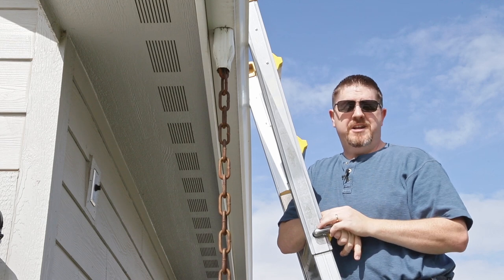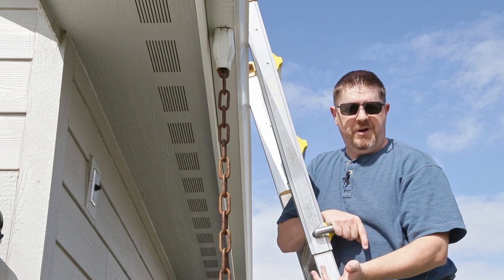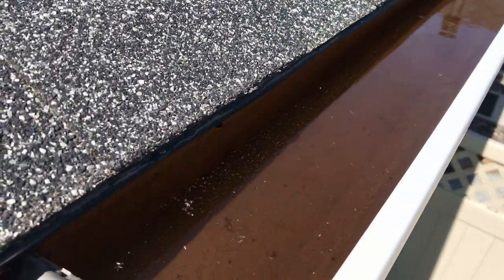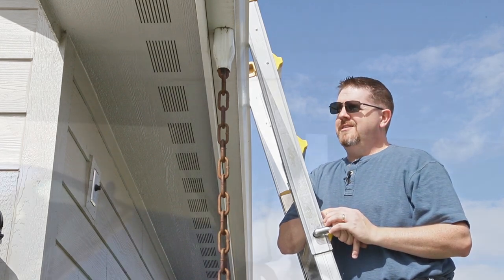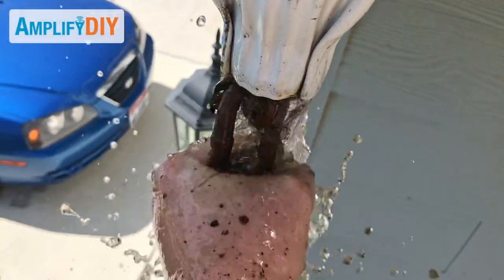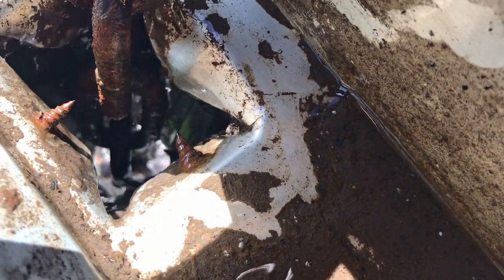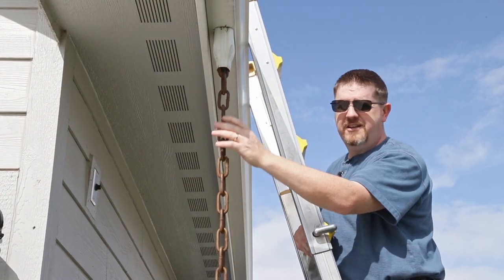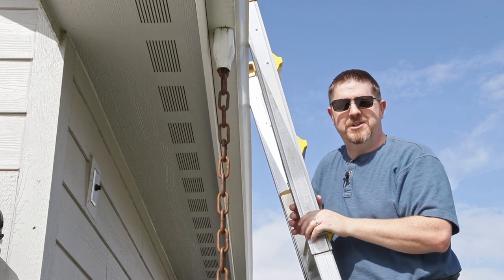Watch Out For This If You Have Rain Chains (Gutter Completely FULL!)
If you have rain chains or a chain drain instead of downspouts, you may have a clogged gutter, so check to make sure they are draining correctly! I discovered a gutter full of water (it even had seeds sprouting up there!) Watch out for clogged spouts, clogged gutters, or a rain chain clog if you have rain chains, as serious damage to your gutter may occur if you leave your gutters full when winter sets in. Do not let it freeze this way!